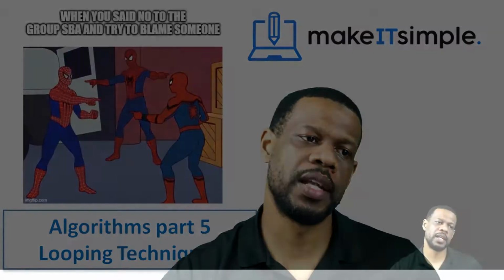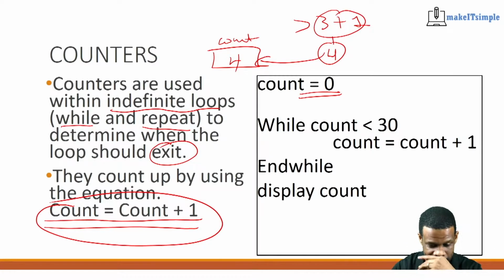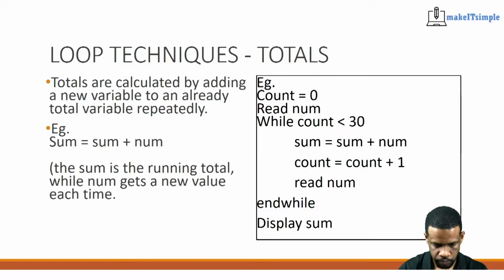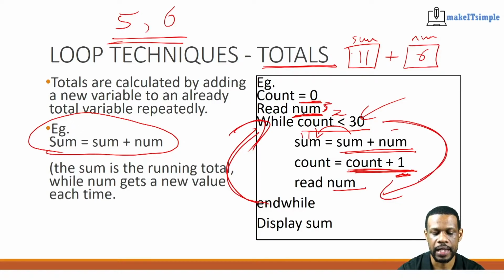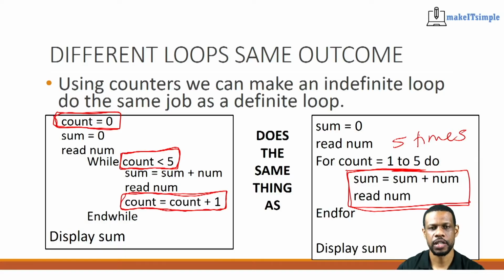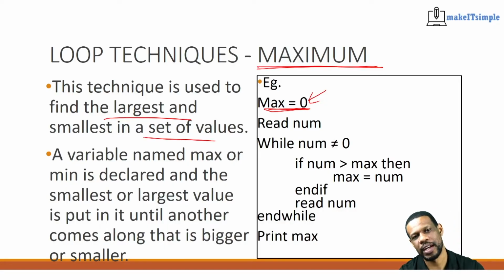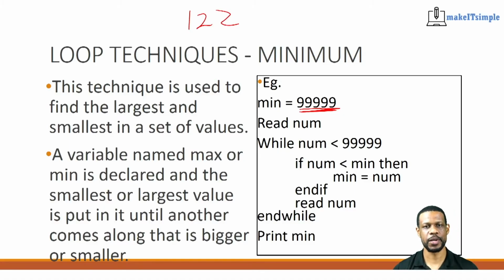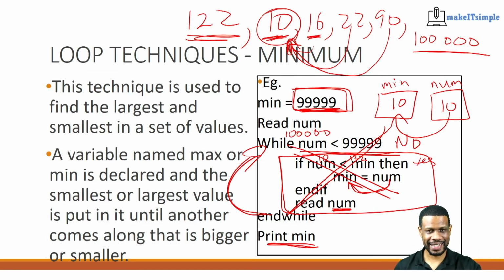CSEC IT: Algorithms part 5 | Looping Techniques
Chapters:
00:00 Intro
02:06 Counters
08:38 Totals
13:50 Different Loops, Same Outcome
17:51 Maximums
23:39 Minimums
29:01 Outro